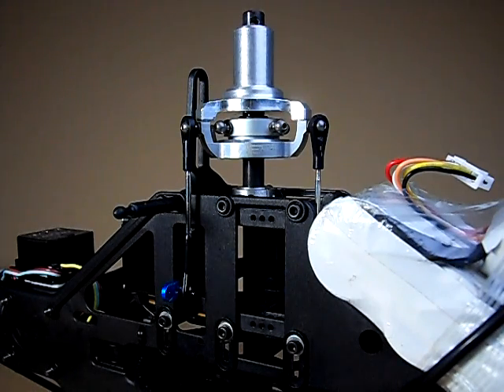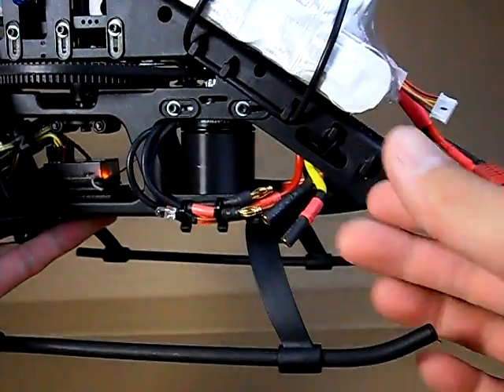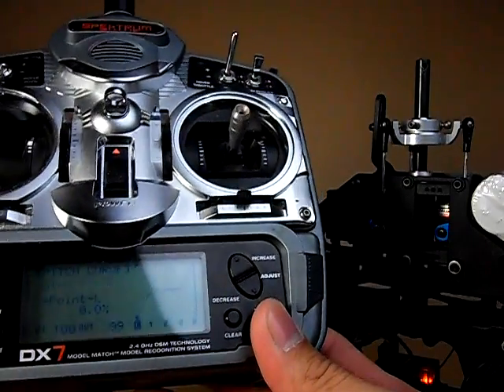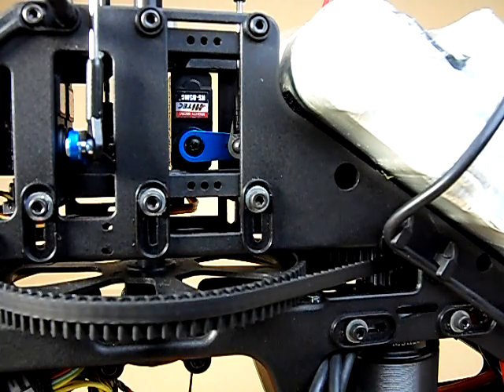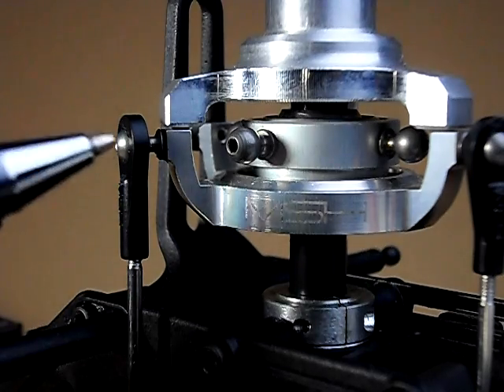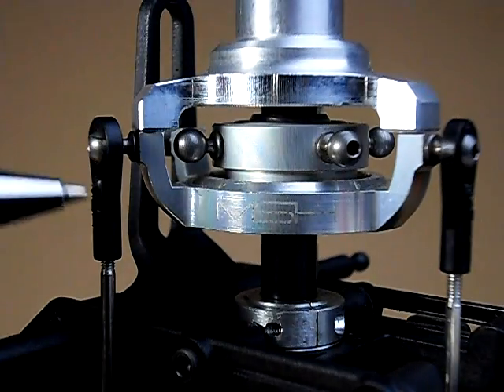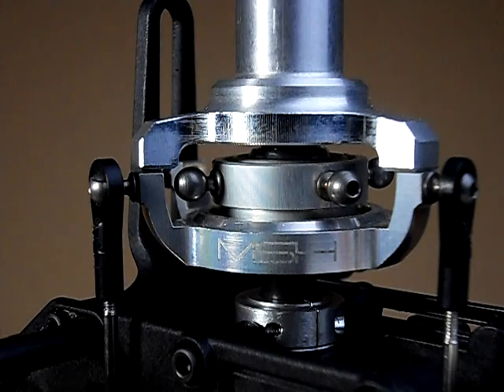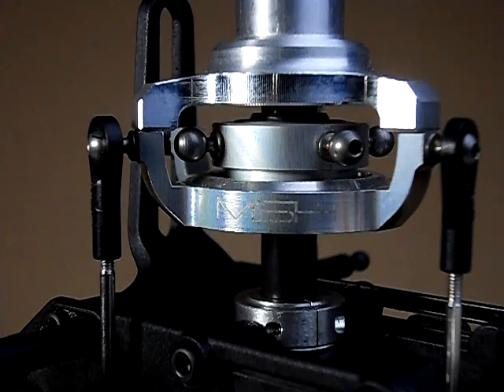MSH Protos Swash Plate setup and leveling using TNN tool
How to setup and level a swash plate on an MSH Protos.  Using a TNN Engineering Leveling tool to setup the swash plate so that there are no interactions through the entire pitch range.

This leveling tool is made specifically for the Protos so that if fits accurately on the swash plate and not on the plastic links.  The tool has also been designed so that you can set the correct swash plate position for zero pitch.

has them for the Protos and Trex500. The tool is 32.2mm high